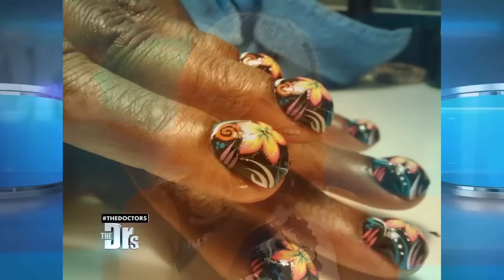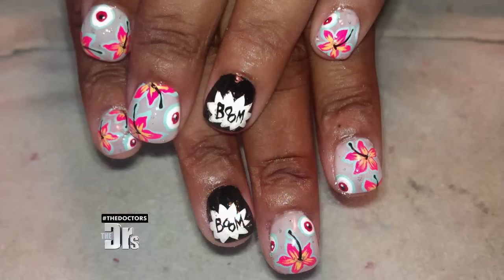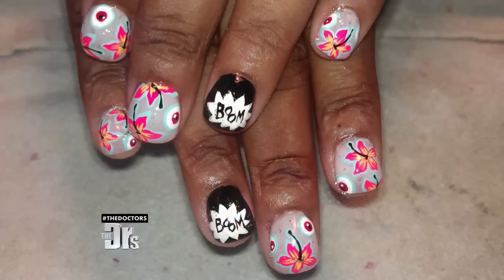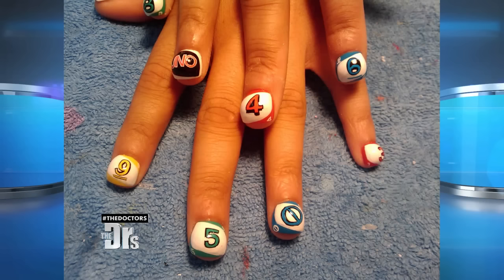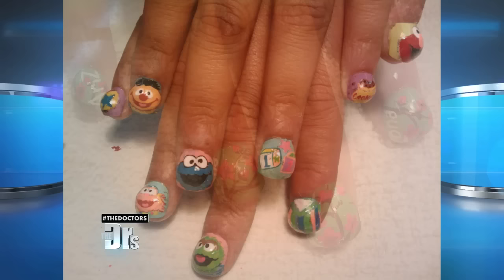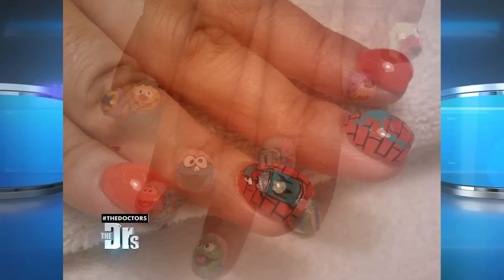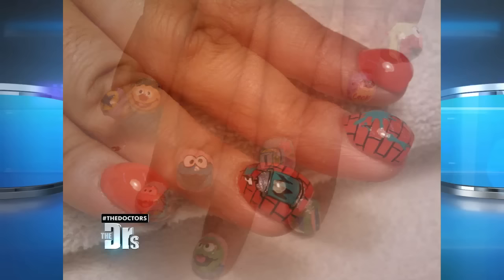Are Bubble Nails Safe?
Dermatologist Sonia Batra weighs in on the safety of bubble nails – a new fashion trend that involves using extra acrylic to achieve a bulbous appearance on the nails, as opposed to the typical sleek shape.